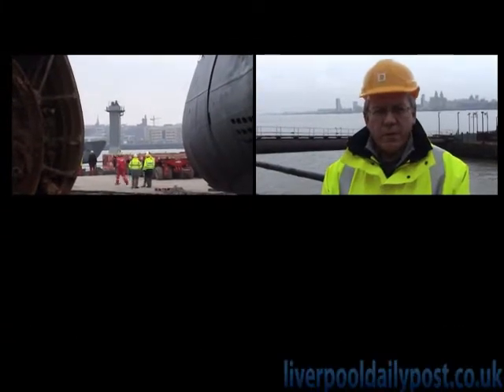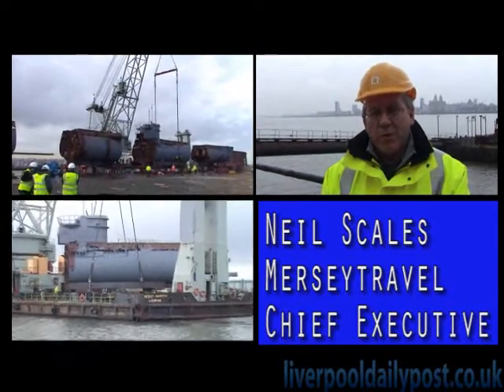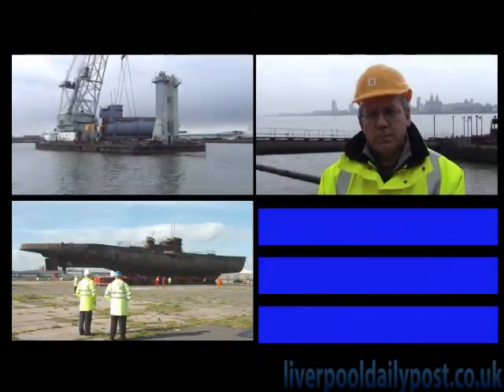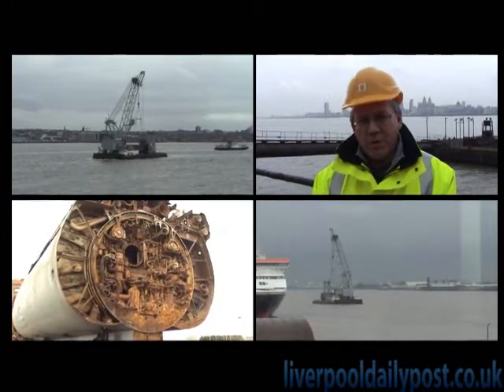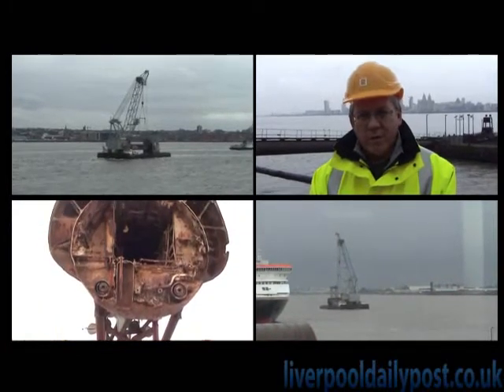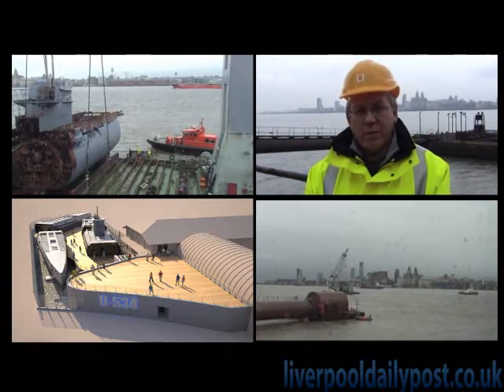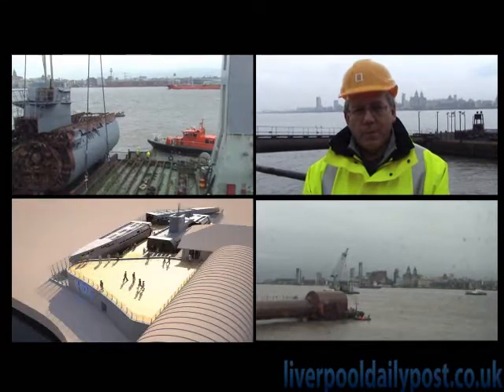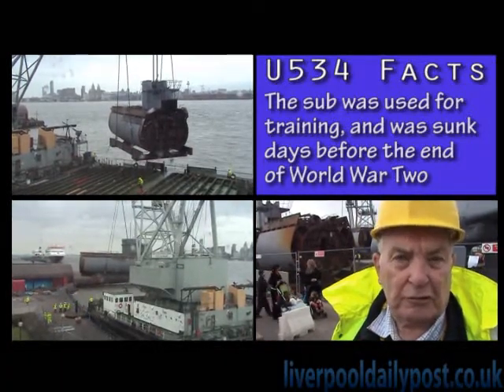Former German submarine U534 moves to its new home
Former German u-boat, U534, having been cut into sections, is moved by barge to its new home at Woodside in Birkenhead (across the River Mersey from Liverpool) where it will be put on display.